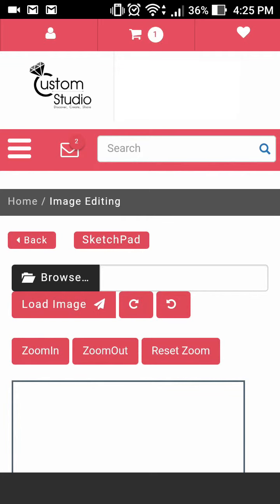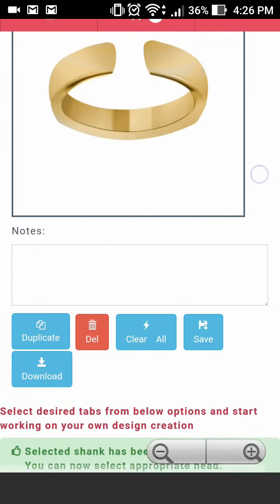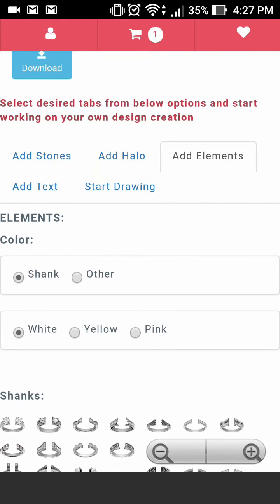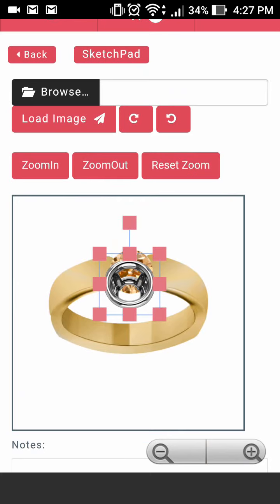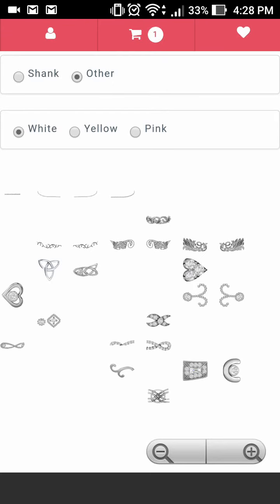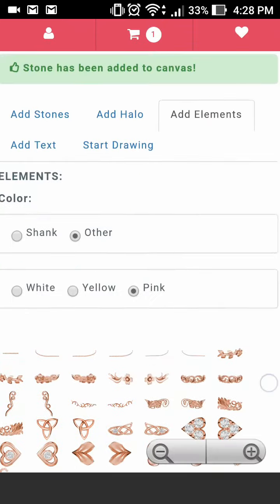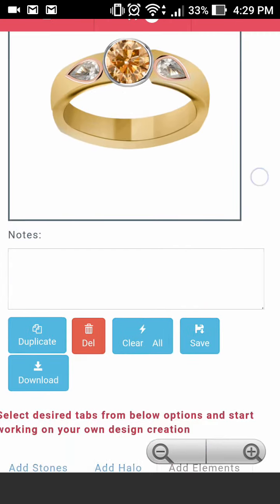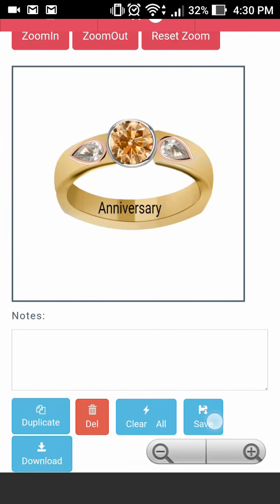Create your own design through Custom Studio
Image Editing tool with Custom Studio App will help create a completely new design through its powerful tools.